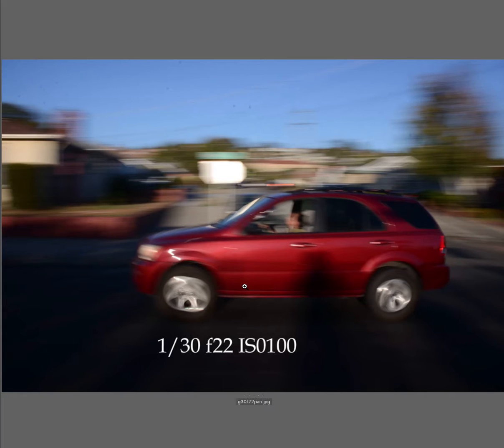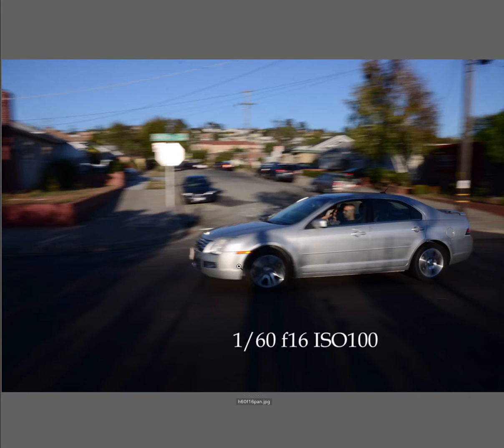Camera: Dealing with Speed 160231